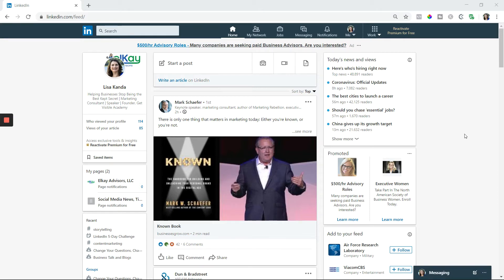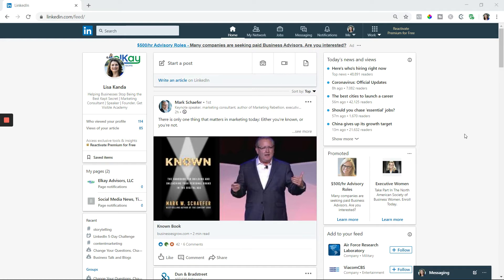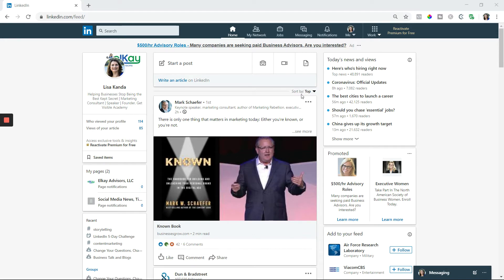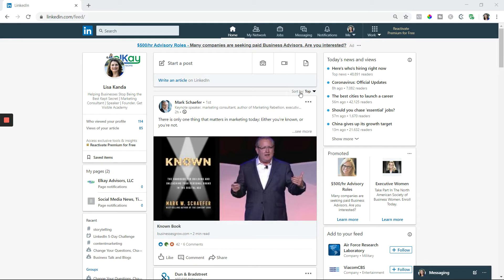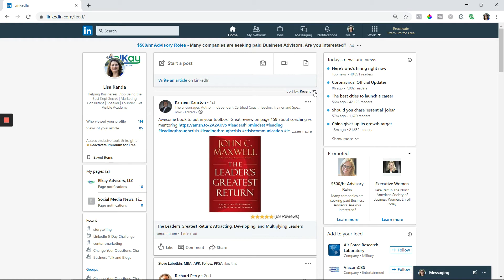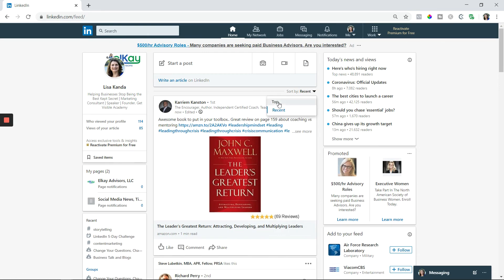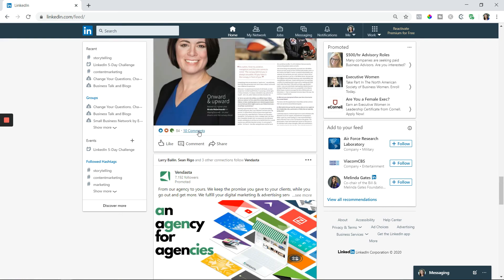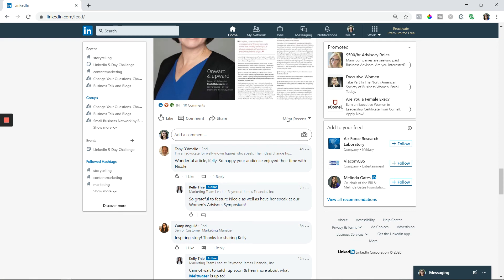LinkedIn Tutorial - How to View Most Recent Posts & Comments in the Newsfeed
Today's LinkedIn tip is how you can get the best experience of what's the most recent information being shown in your newsfeed in LinkedIn. I’m Lisa Kanda from Elkay Advisors, and I'm here to help you get the best experience of LinkedIn right now.

You're looking at my LinkedIn newsfeed, my home screen. There are two things I want to share with you today. First, your newsfeed, the information you're seeing as soon as you log in, is sorted by top, which means top whatever LinkedIn thinks are the posts that are the top post you should be seeing. So, if you want to change that, sort. If you click on that little arrow, next to “Sort by” and under the text box to write your own post, and change it to the most recent, it will reload that newsfeed, and then you will see the most recent content that is in your newsfeed, not the top post that LinkedIn thinks you need to see.

The other tip I want to give you regards comments that are put into your LinkedIn. So let's find one that has some comments. Now if you'll notice here with the comments, same thing, you have most relevant and you have most recent. So, if you want to get the most recent comments, then you want to change that toggle as well.

I hope these two tips were helpful to you!